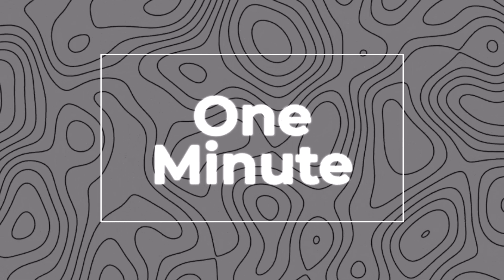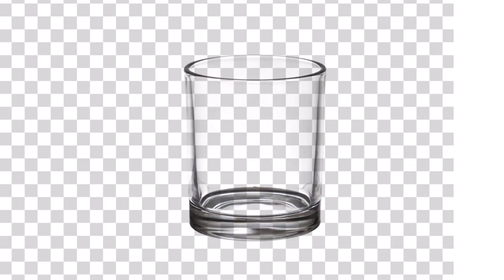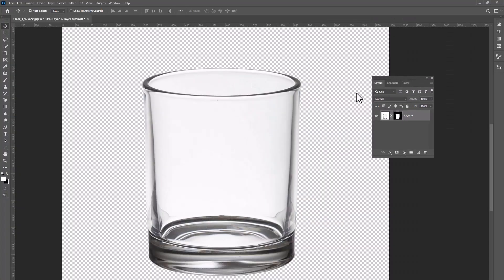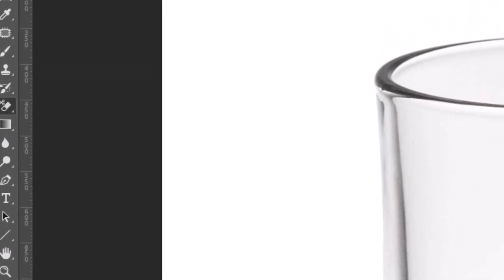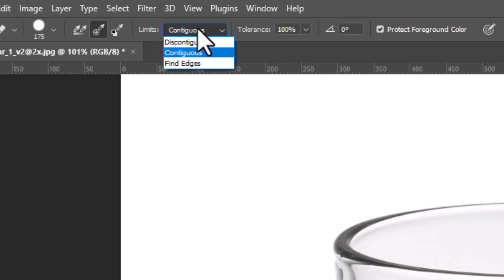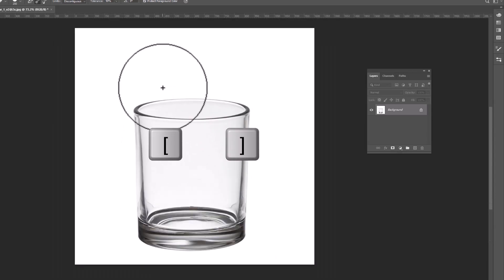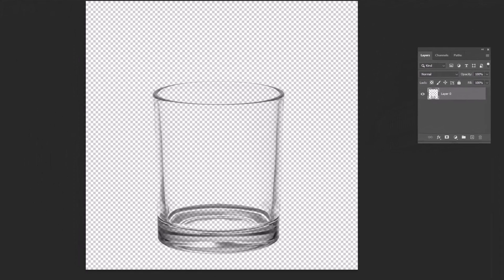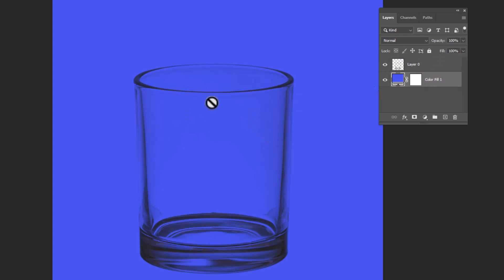How to mask transparent objects or glass in Adobe photoshop | select transparent stuff in photoshop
Easier way! Try this AI background remover！

Welcome to our comprehensive tutorial on working with transparent objects in Photoshop! In this step-by-step guide, learn how to change the background of transparent objects seamlessly.

🔍 Key Topics Covered:

Selecting Glass in Photoshop
How to Mask Glass for Perfect Edges
Layer Mask Techniques for Transparent Objects
Extracting Glass Elements in Photoshop
Removing Backgrounds from Transparent Objects
🖌️ Discover Pro Tips & Techniques:
Unlock the secrets to precisely manipulating transparent elements in your images. Whether it's glassware, see-through objects, or intricate shapes, this tutorial will empower you to achieve flawless results.

🚀 Enhance Your Photoshop Skills:
Perfect for beginners and intermediate users alike, this tutorial dives into essential techniques for mastering the art of transparent object editing in Photoshop.

🎥 About Let's design:
We're dedicated to providing top-notch Photoshop tutorials and creative editing tips to help you elevate your design game.